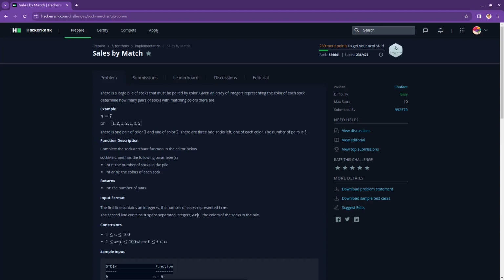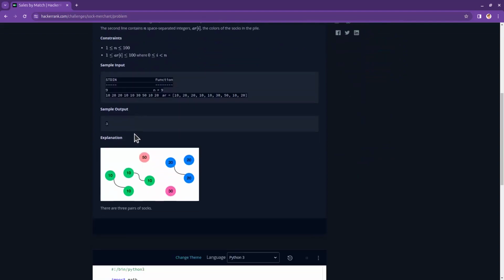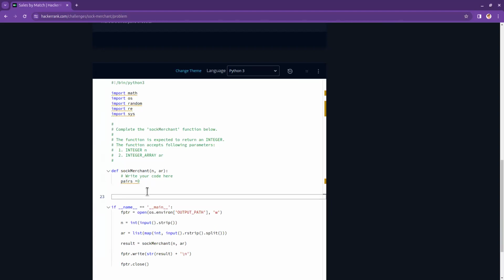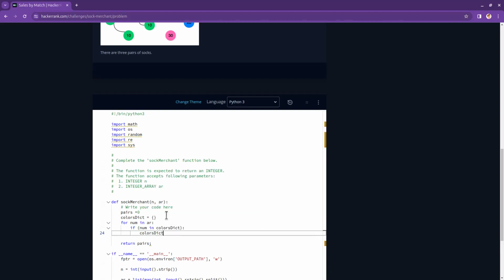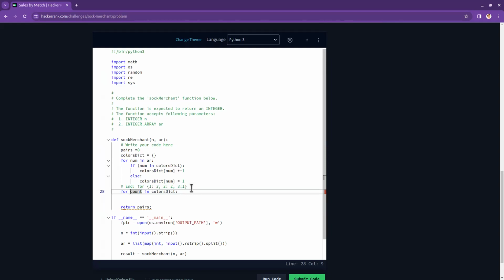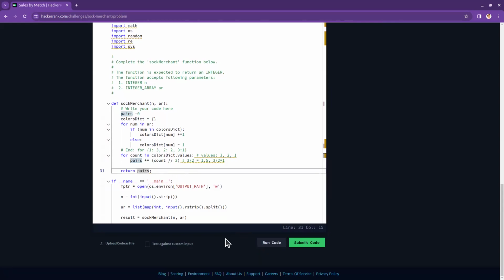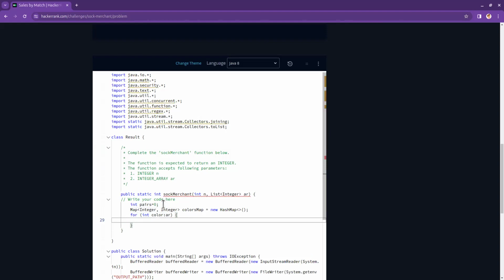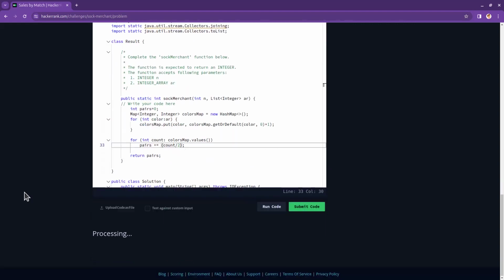[Code] Hacker Rank: Sock Merchant